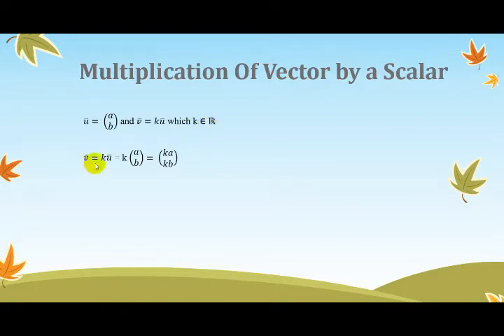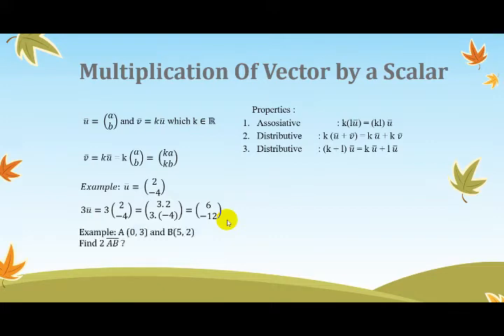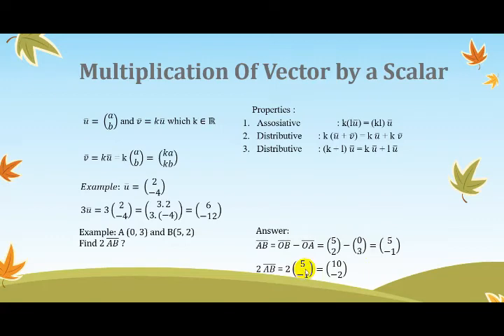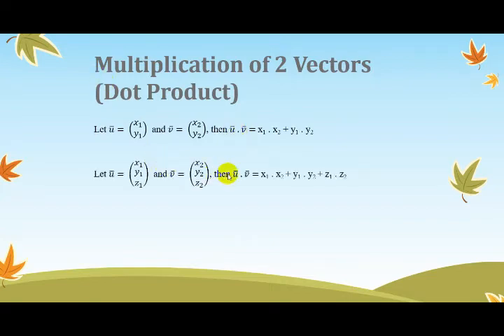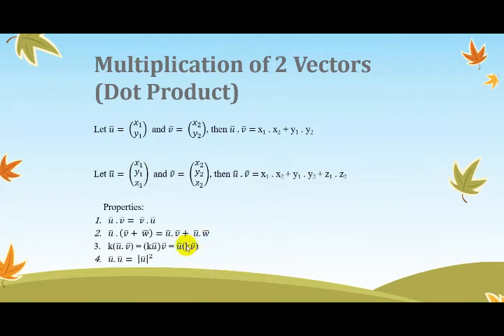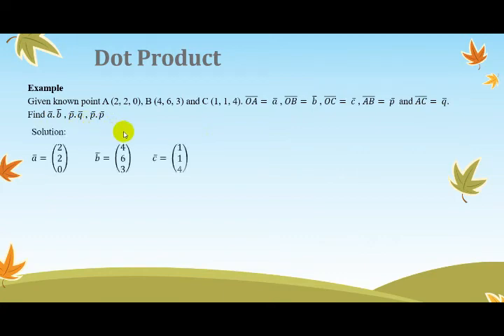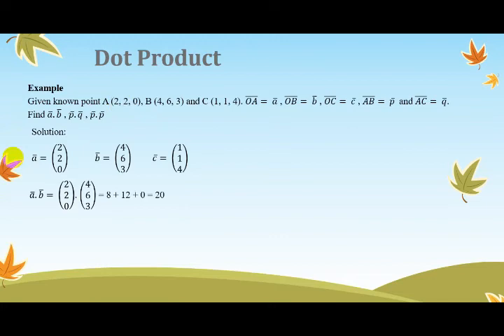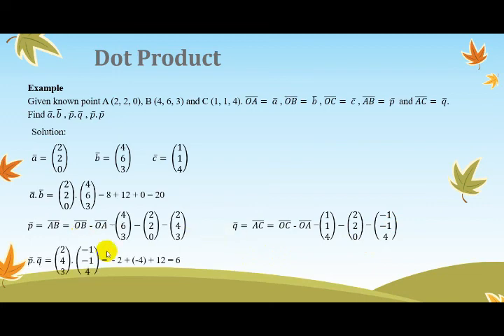VECTORS PART 2: VECTORS OPERATIONS